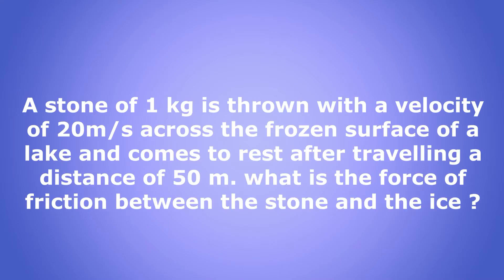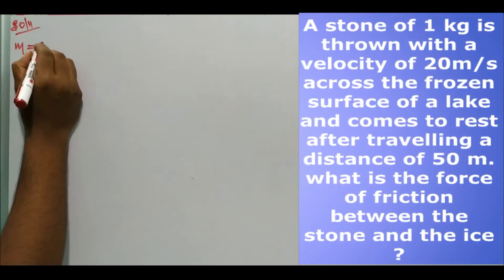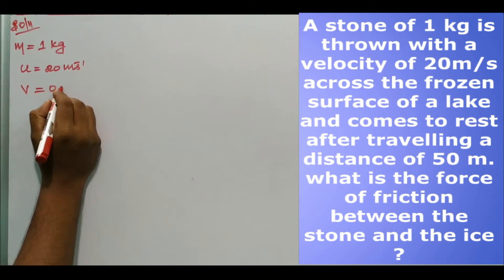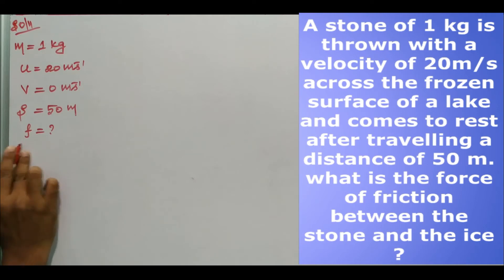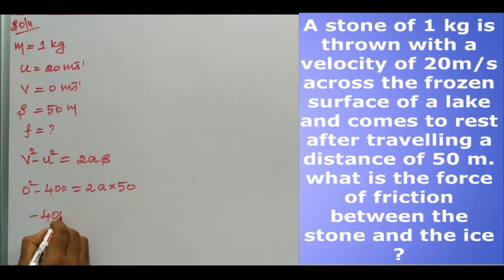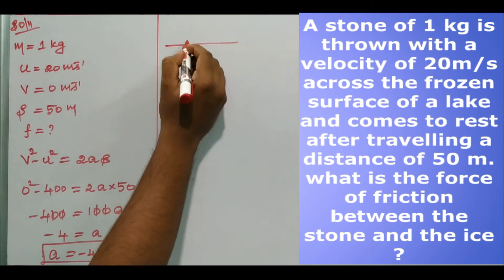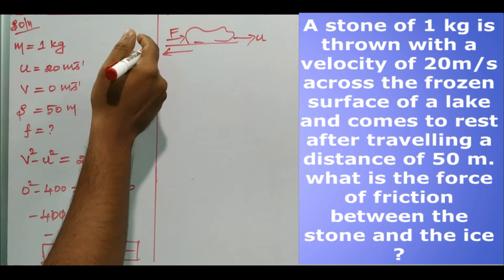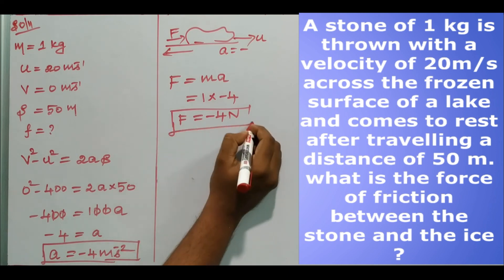A stone of 1 kg is thrown with a velocity of 20 m/s across the frozen surface of a lake and| 9 CBSE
A stone of 1 kg is thrown with a velocity of 20 m s-1 across the frozen surface of a lake and comes to rest after travelling a distance of 50 m. What is the force of friction between the stone and the ice?

M = 1kg
u = 20m/s.
v = 0m/s.
s (distance travelled) = 50m
using third equation of motion
v^2- u^2 = 2as
v²=u²+2as
0² = (20)²+2(a)(50)
-400 = 100a
a = -400/100 = -4m/s² (retardation)
F = ma
F = 1×(-4) = -4N. (negative sign indicates the opposing force which is Friction)
THIS VIDEO HAVE THIS EXPLANATION.